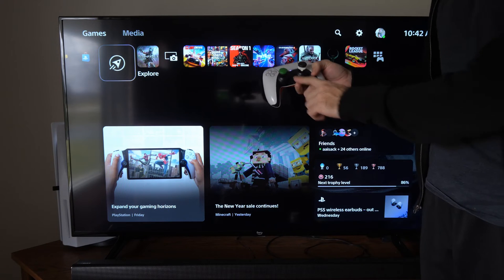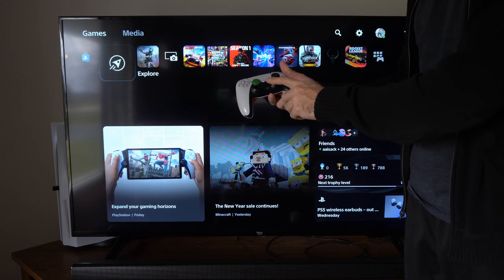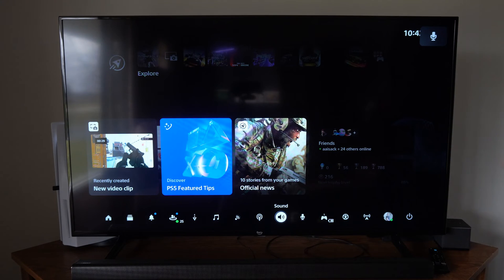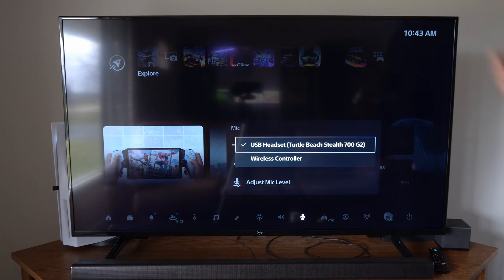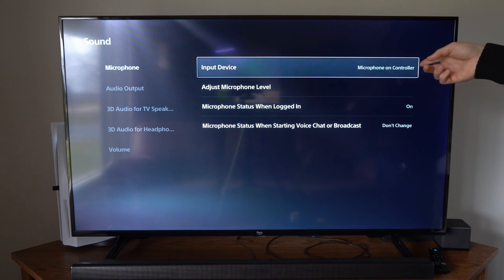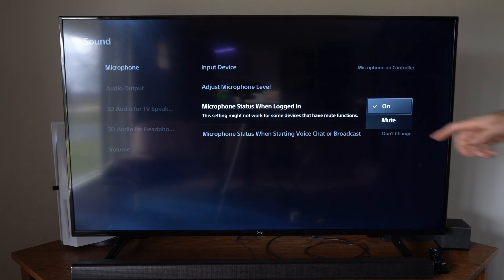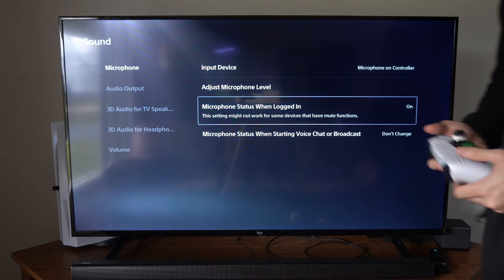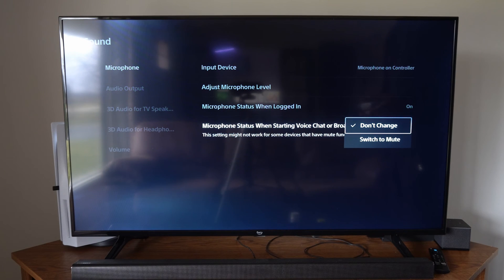How to Keep Microphone Muted on PS5 Login (Controller or Headset)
To keep the microphone muted on PS5 login, you can follow these steps:

Press the microphone button on the PS5 DualSense controller to mute or unmute the mic.

Go to Settings and choose Sound on the PS5 home screen.
Select Microphone and set the Input Device to Microphone on Controller.
Set the Microphone Status When Logged In to Mute.

Alternatively, you can watch this video tutorial that explains how to mute the mic on the PS5 controller and change the settings to mute the mic by default when logging in